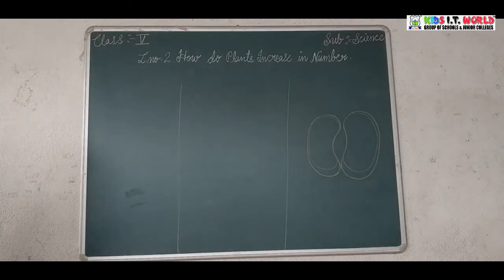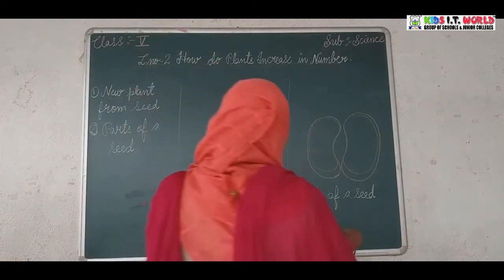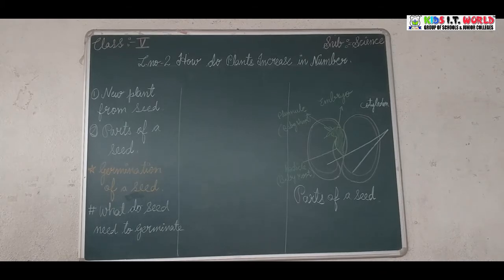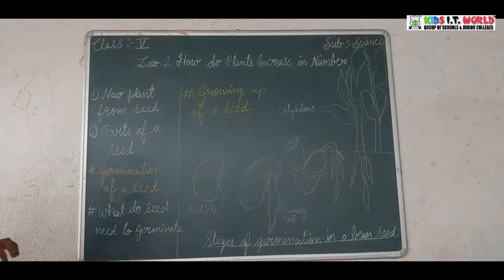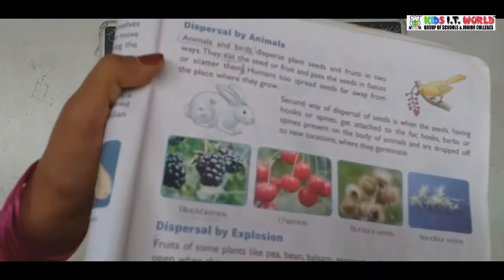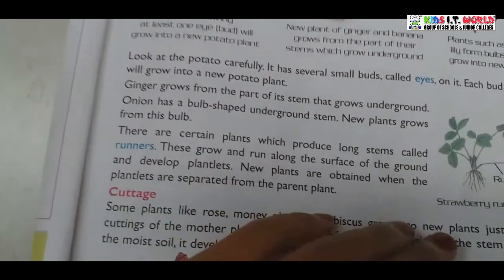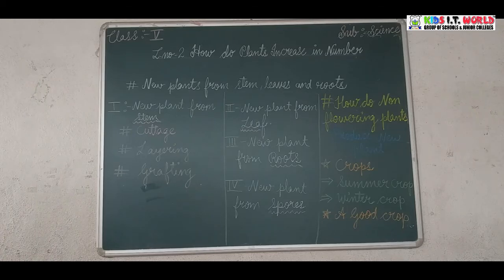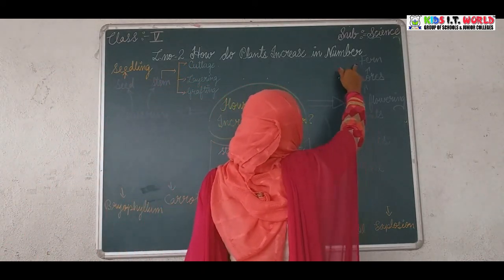Chapter: 2 How do plant increase in numbers (Subject: Science)